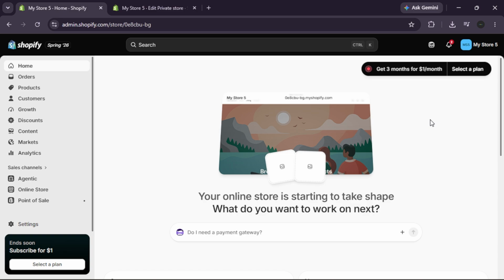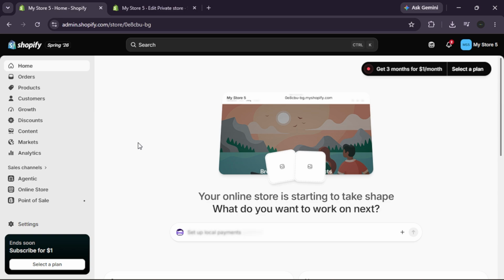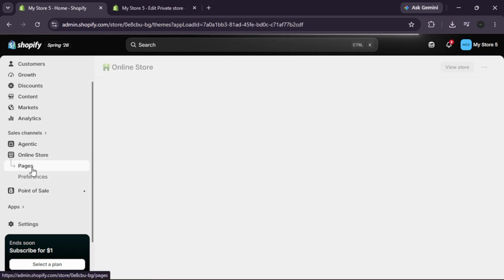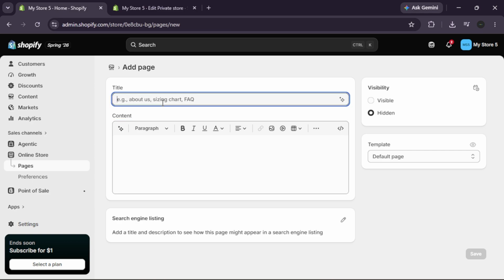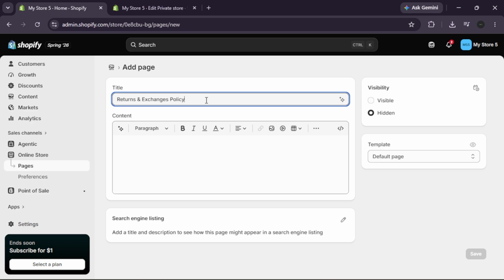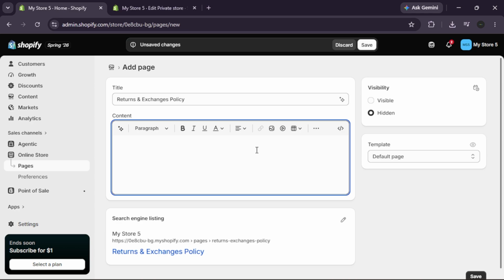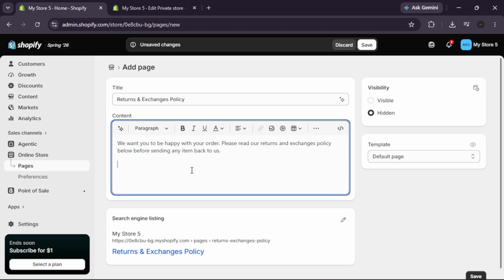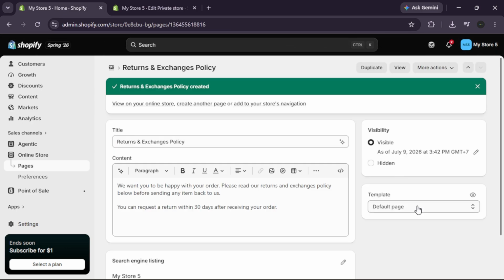How to Create a Custom Returns and Exchanges Policy Page [2026 GUIDE]